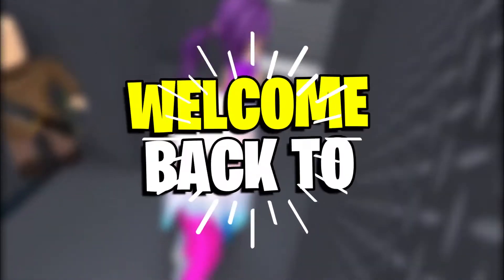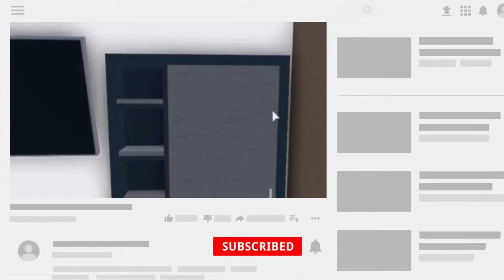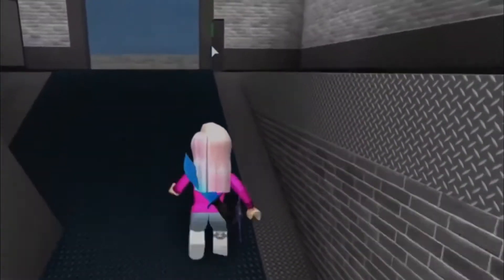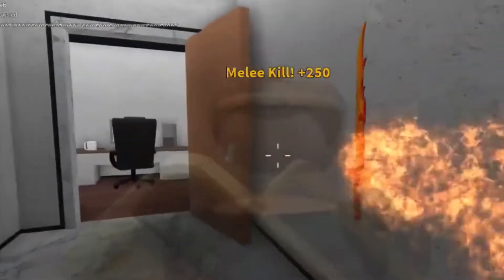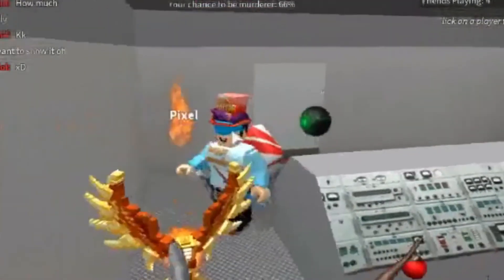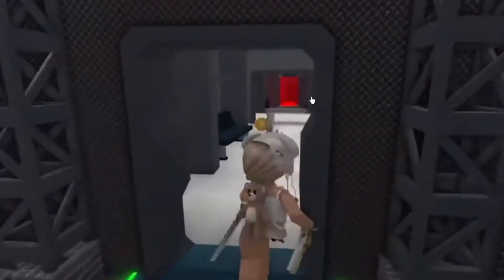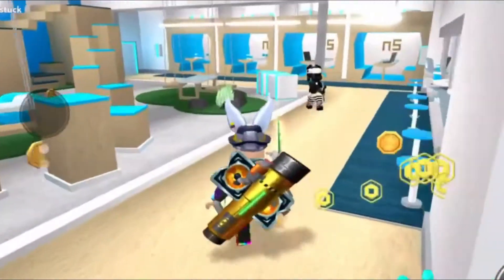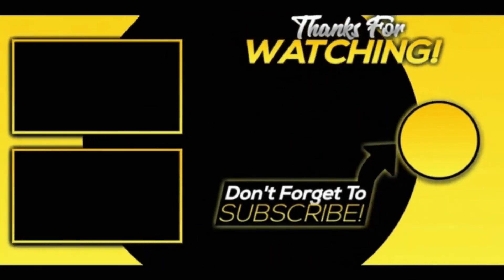Top 5 PETS in Roblox Murder Mystery 2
In today's Roblox Dealer video we are going to be looking at the best PETS in Roblox Murder Mystery 2! Make sure to watch until the end to see all of the pets!